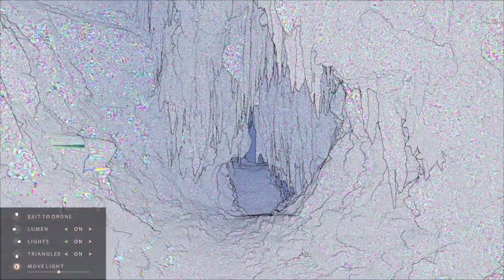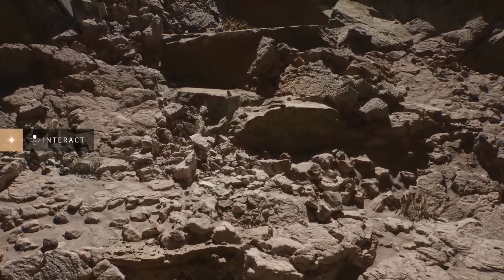New PS5 exclusive gameplay using Epic Unreal engine5